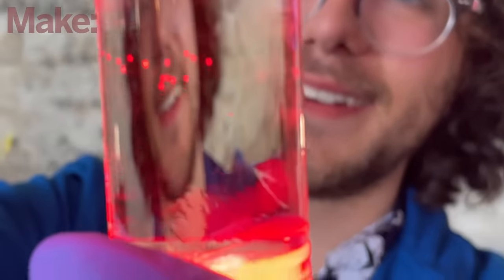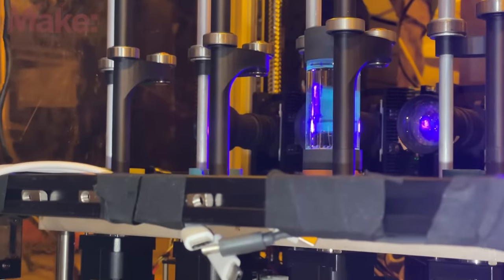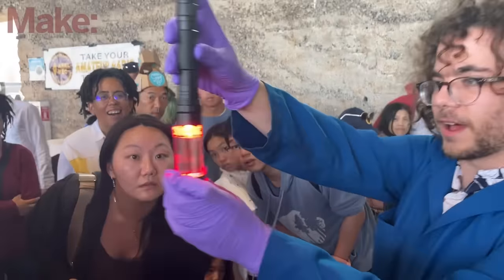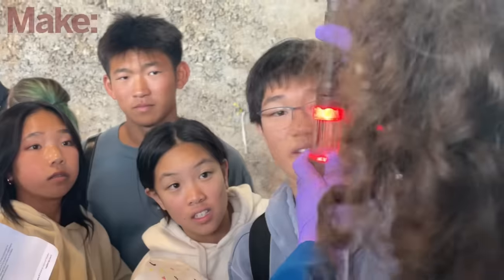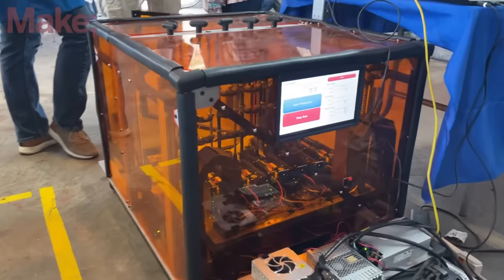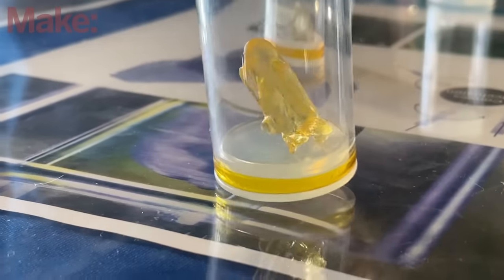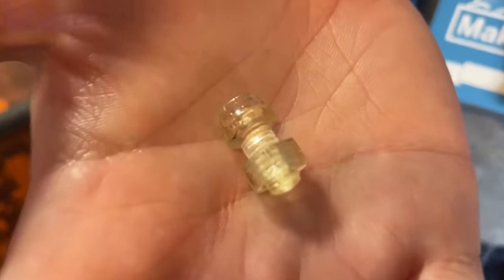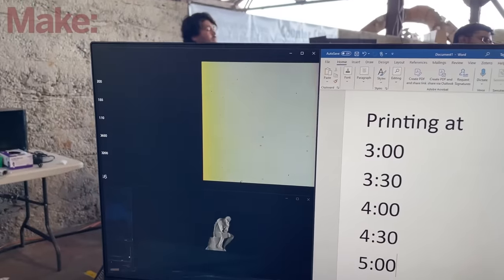instant 3D printing with computed axial lithography at Bay Area Maker Faire 2023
for more interesting 3d printing and find a Maker Faire near you